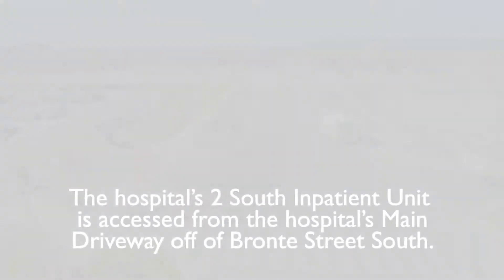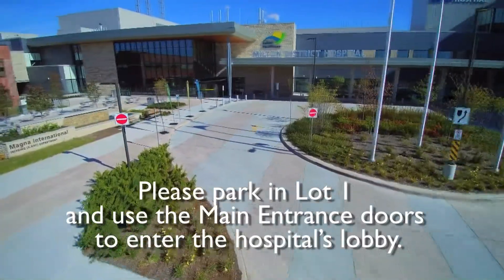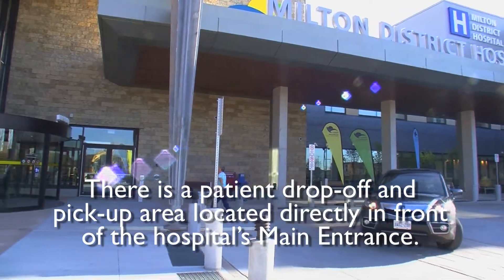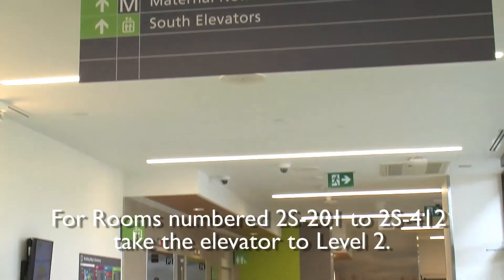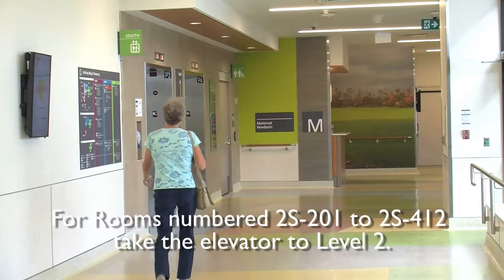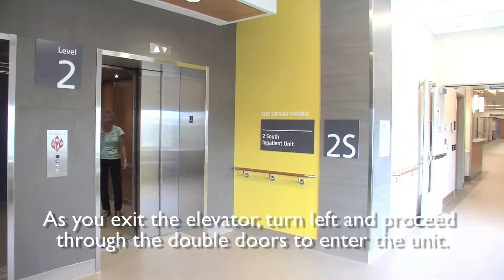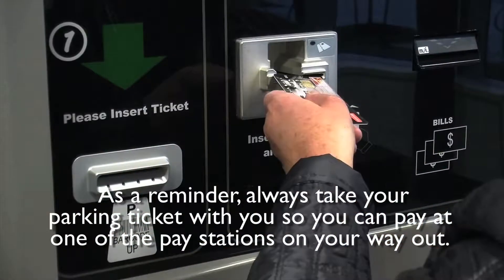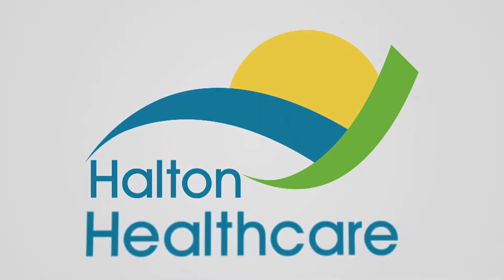MDH - 2 South Inpatient Unit Directions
Visiting a patient on our 2 South Inpatient Unit? Watch this video to find rooms numbered 2S-201 to 2S-412.